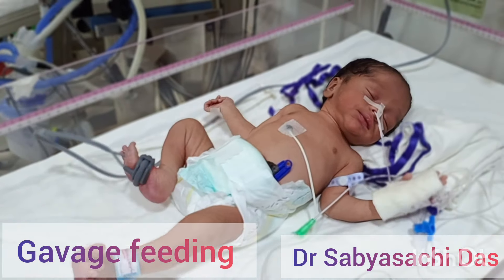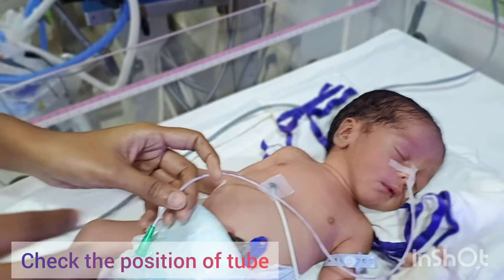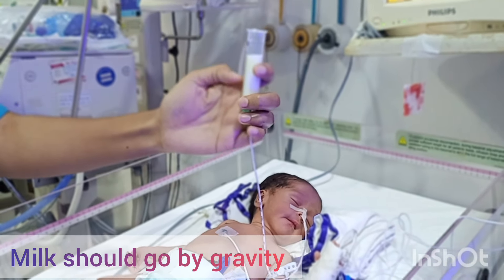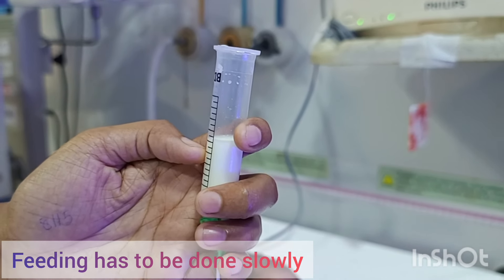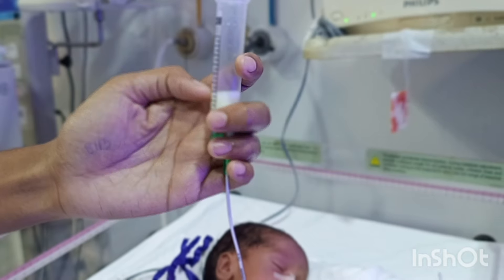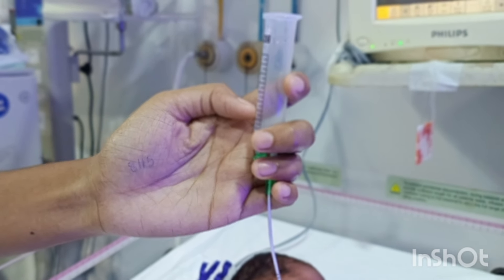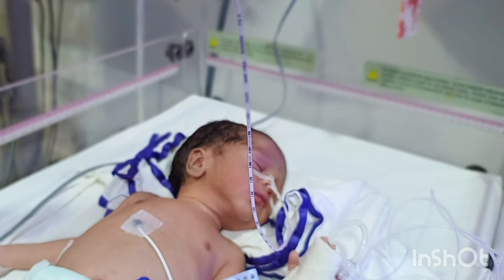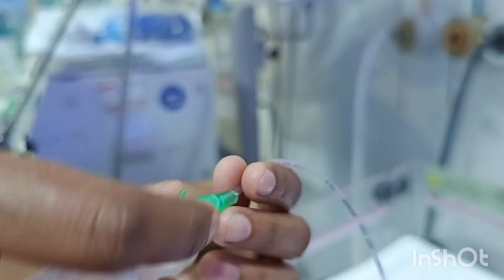Gavage feeding in babies/ Nasogastric tube feeding in babies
Gavage feeding is an essential skill to be learned by all healthcare providers. Points to remember:
1. Do not routinely aspirate the NG tube before giving feeds.
2. Always check the position of the tube before starting feeds.
3. Feed has to go in under the effect of gravity. do not use the plunger.
4. Empty the tube completely before resealing the end of the tube.
5. Burp for 10 mins after feeding.

Also, watch and learn how to feed a baby with a cup and spoon in the following video: